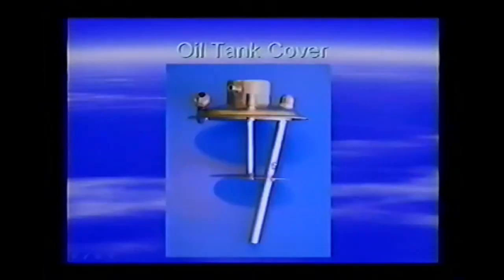Rotax 912 / 914 Series Aircraft Engine - Oil Tank Cover